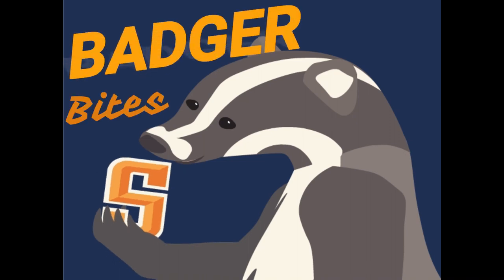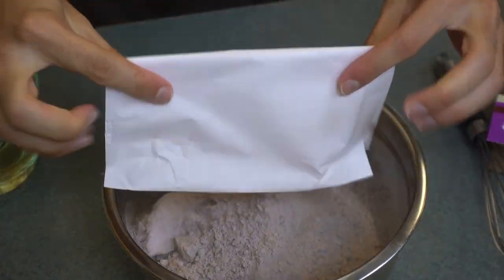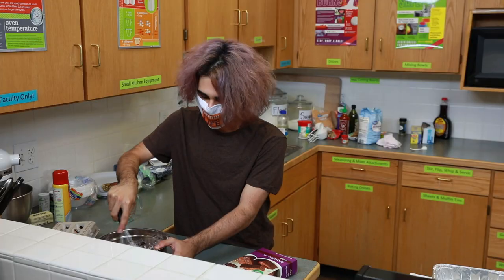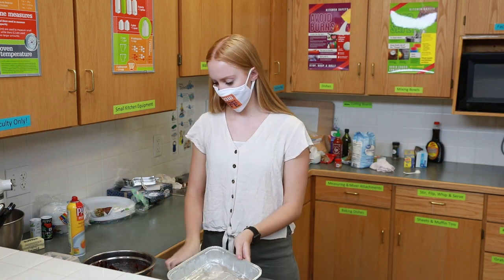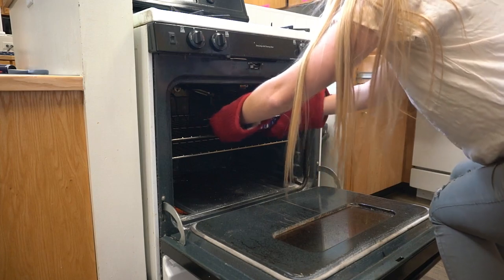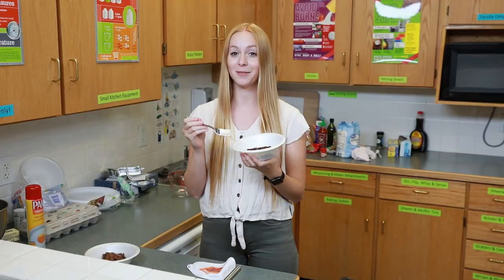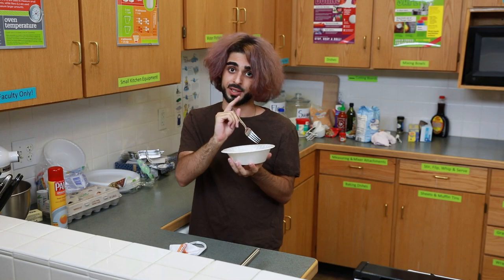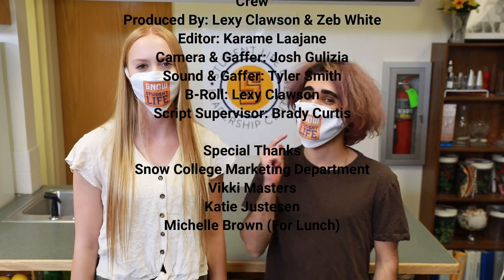Badger Bites: Episode 1 (Brownies)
Today is a Good Day for Brownies!